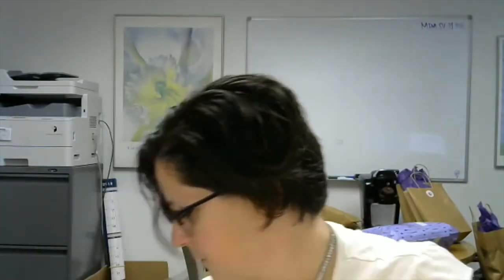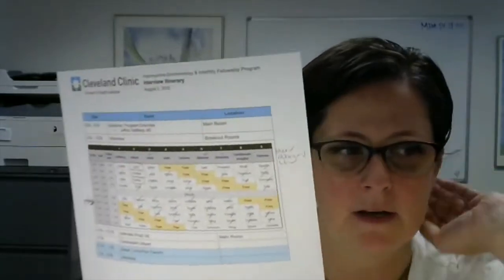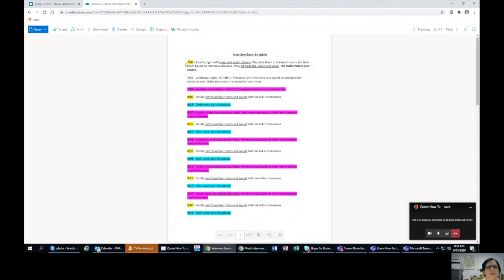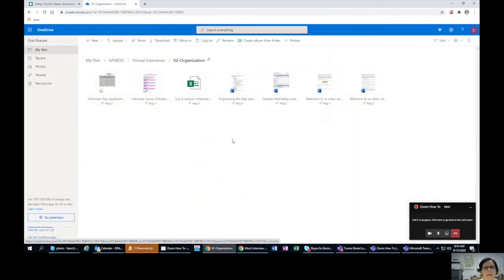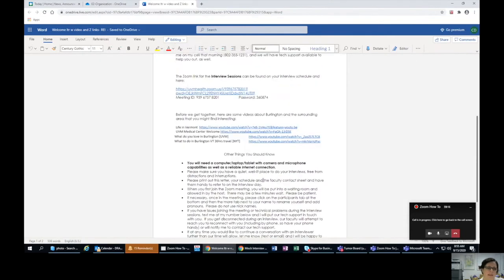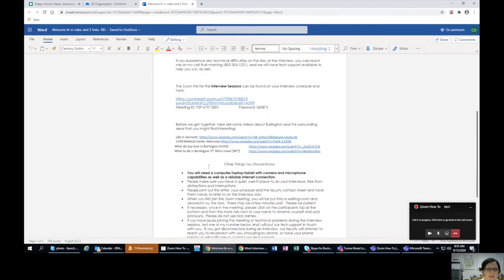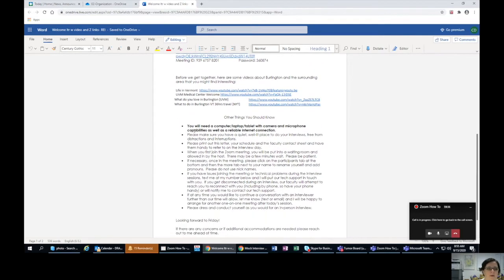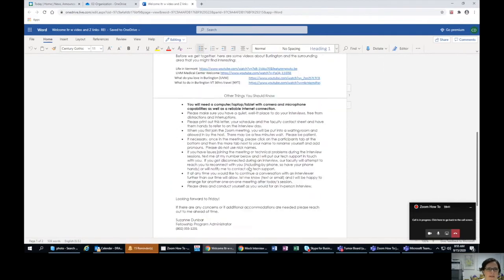Zoom for Interviews (4 of 4)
This video covers how to use Zoom and its breakout rooms for Residency / Fellowship Interviews.  Please note resources mentioned in the video can be found